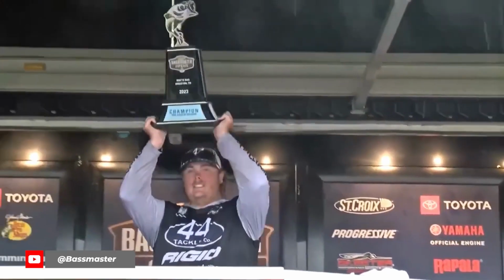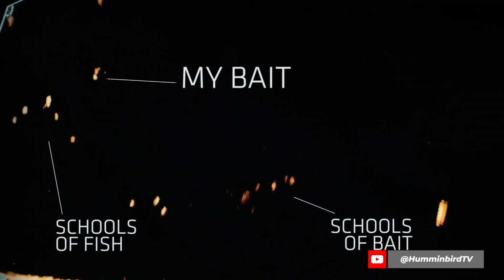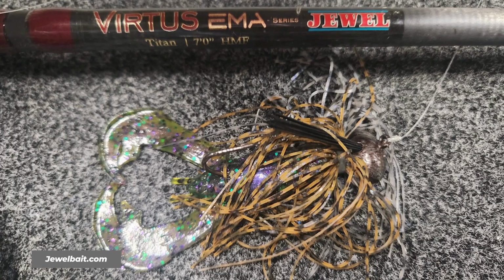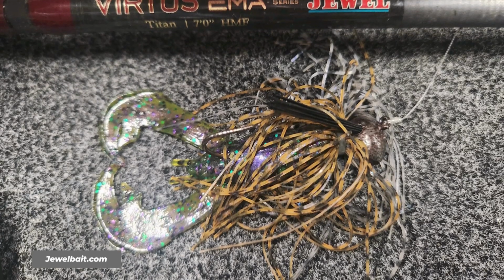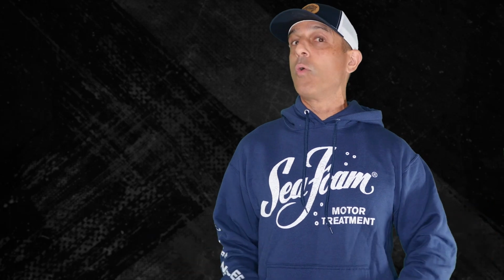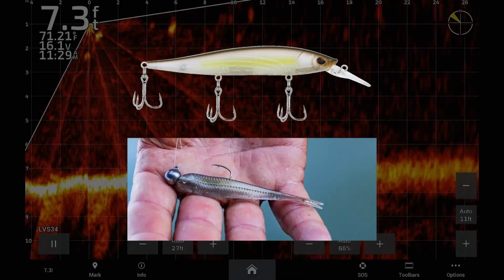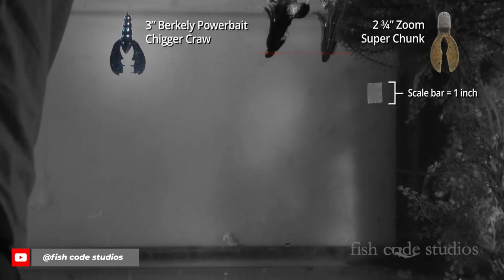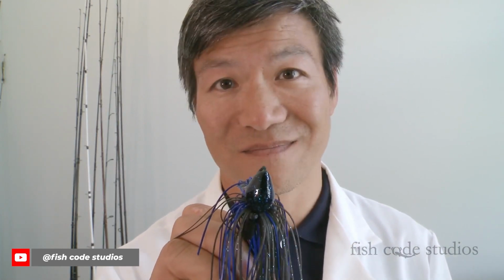Jig + forward sonar new trend? Jig with slack! Fall rates - Top 5 in Bass Fishing, Ep 66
Your SeaFoamWorks BassBlaster Top 5 of the Week in Bass Fishing, Order/Episode 66 😁 looks like this

1. A Mainer went a-fishin' in TN and won an Open with a JIG...and forward-facing sonar 💪
2. Jigs + forward sonar = a new trend? 👀
3. G-Man's jigging down a bank tips! 🔥
4. #1 tip from the best: Let it fall with SLACK! 🎯
5. Trailers change jig fall rates BUT maybe not in the way you think! 🤔

That way YouTube likes the videos more! Thanks much! 👈

Learn more about the amazing Sea Foam products 👉 SeaFoamWorks.com